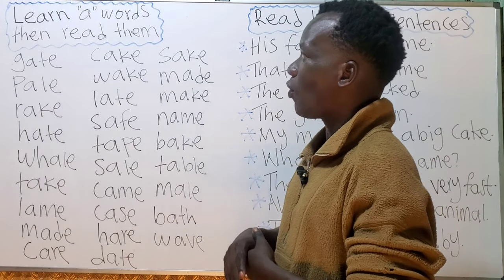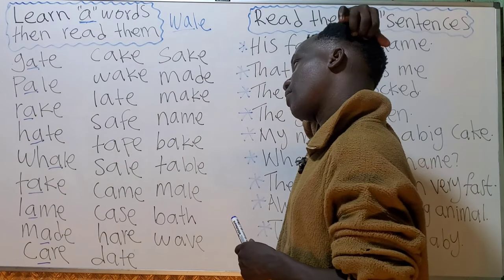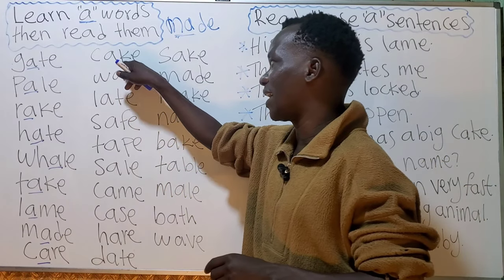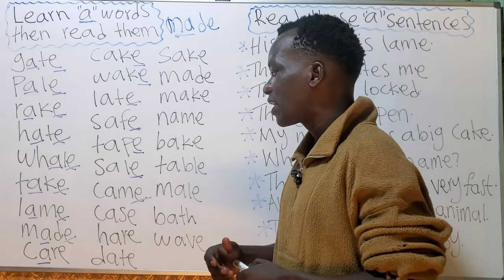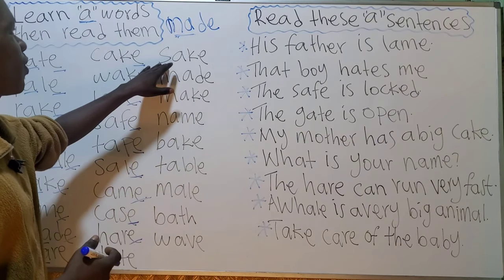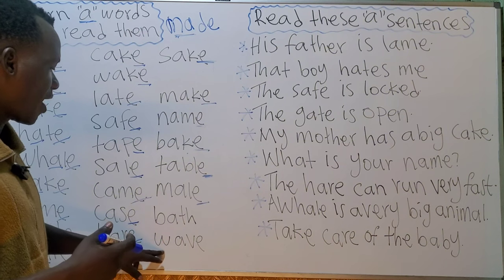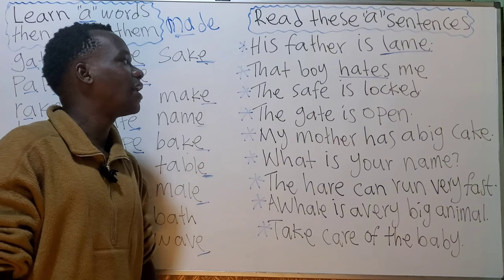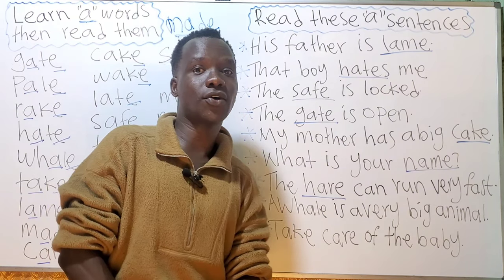Proper way to read 📚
This video teaches a learner to read in an intermediate way not as a beginner 🔰 reading is very important because it is apart of life as a means of communication with this video, i have got you started.